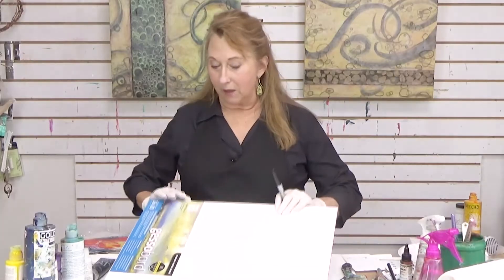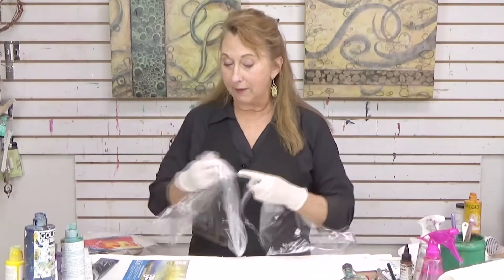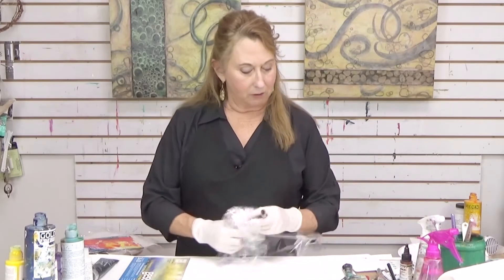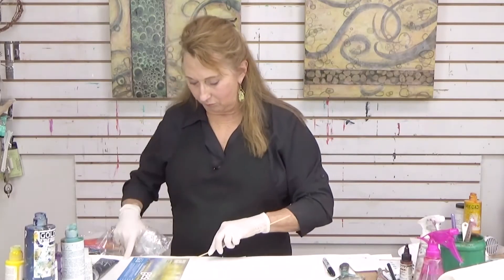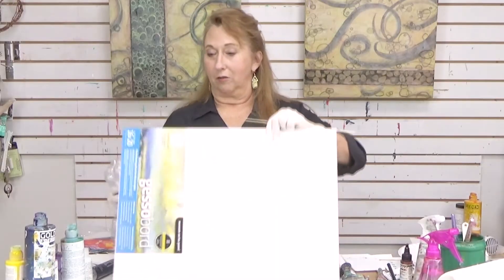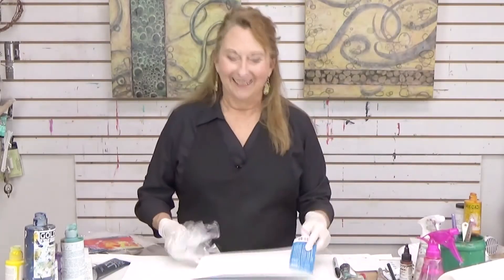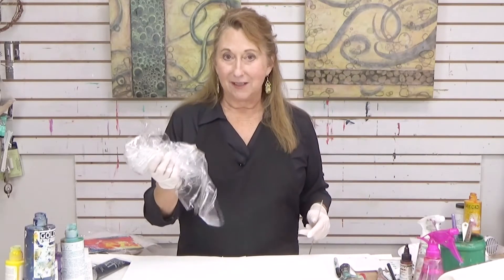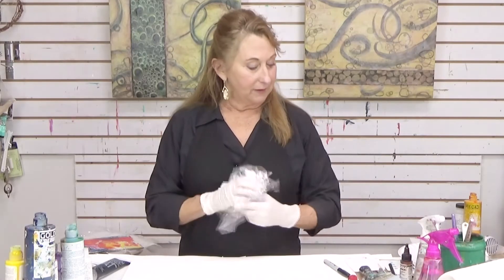Mixed Media Tutorial - Blending Techniques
Blending Techniques - Mixed Media Tutorial with Sandra Duran Wilson

Experiment with assorted tools to move and blend your paint and develop layers. Keep rotating the piece as you work to inform your next step.

Here is a link to the storefront with all the blending tools

16” x 20” Gessobord from Ampersand

Paints I used:
Payne’s Grey - Golden
Greenish Blue - Amsterdam
Viridian green hue - Golden
Greenish Blue - Amsterdam
White - Holbein Matte
Blue-Holbein matte
Southern Ocean Blue-Matisse
Cadmium Yellow-Golden
Naples Yellow-Holbein
Transparent Brown-Golden High Flow
Sepia – Golden High Flow
Pyrrole Red Medium
Pink-Holbein Matte
Transparent Orange
Posca Markers